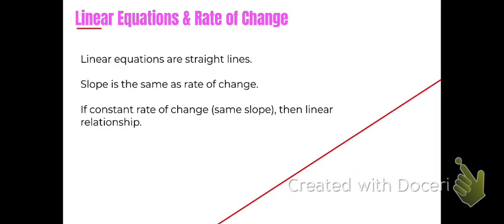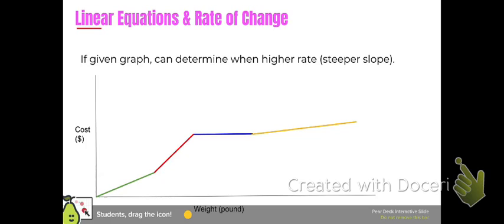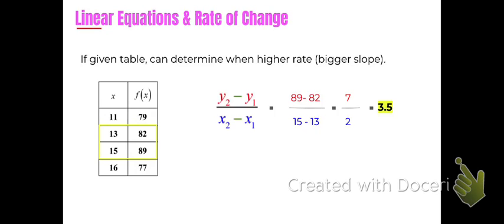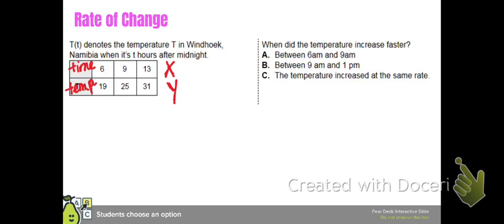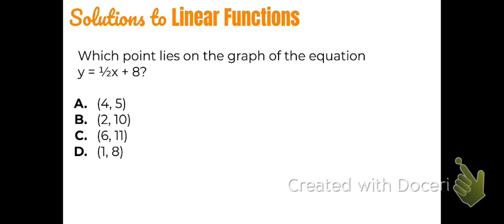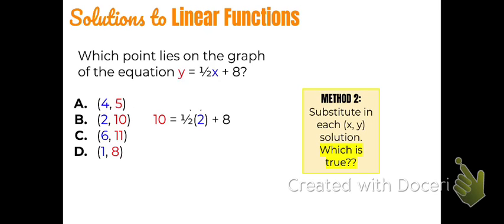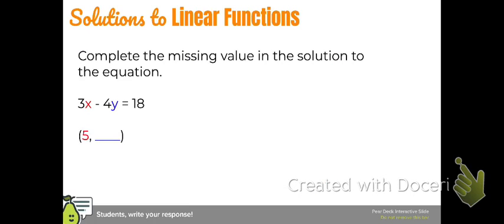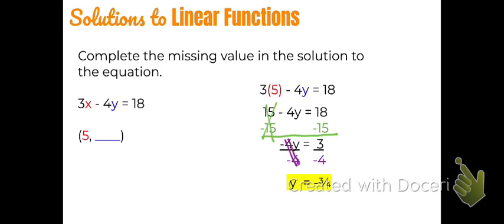TOPIC 4 Linear Functions (Alg 1 EOC)